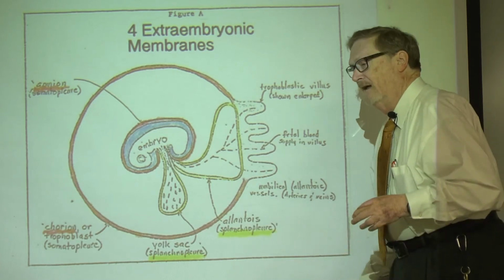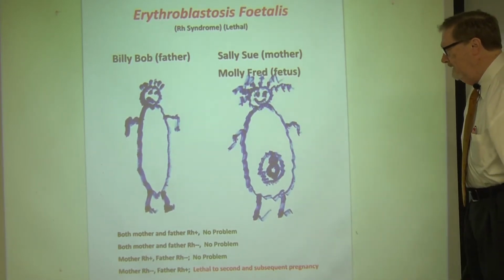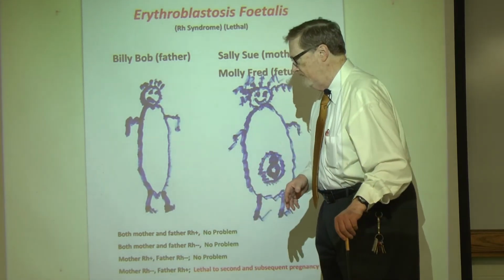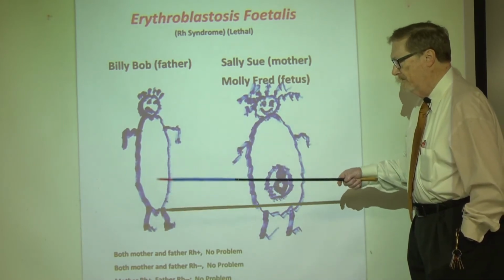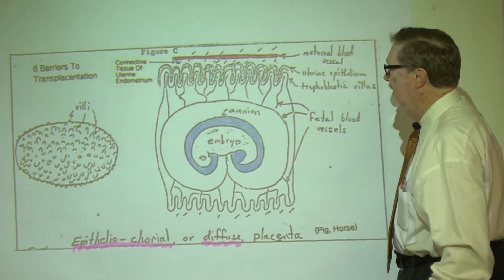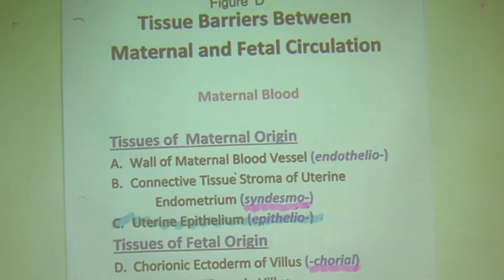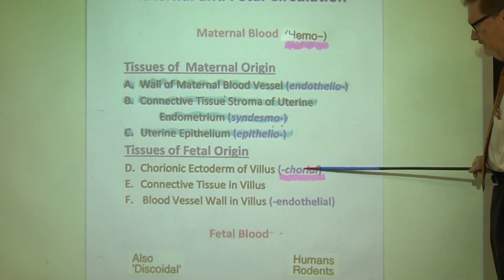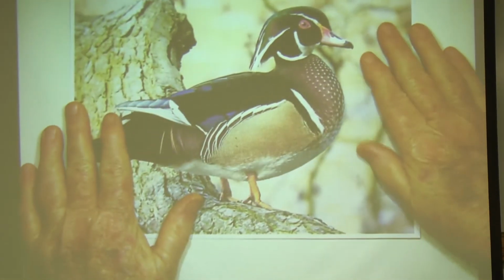BIOL 3230 Embryology - Lecture 9 - Placentae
The ninth lecture in the Embryology BIOL 3230 course at ETSU taught by Dr. Leonard Robertson